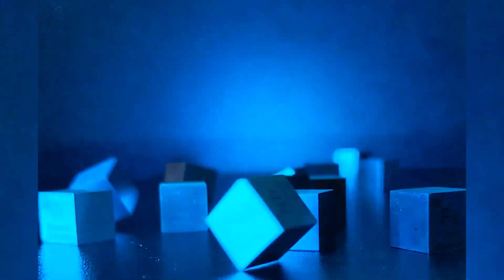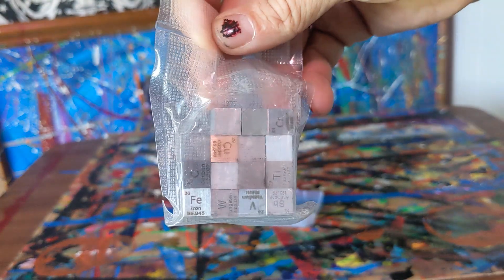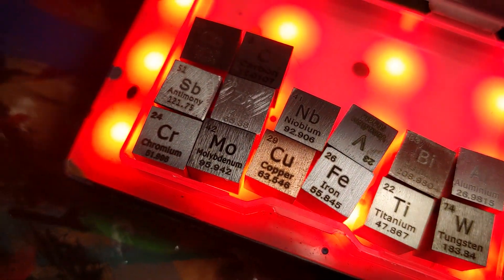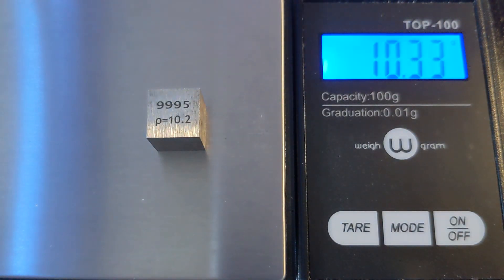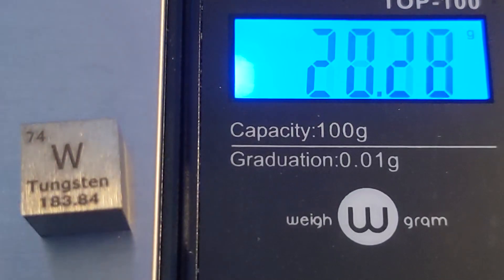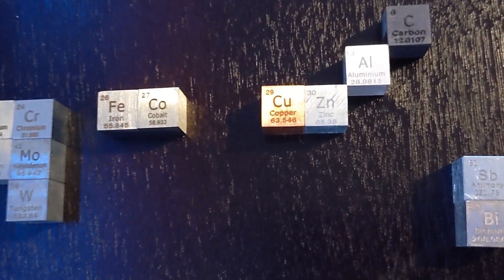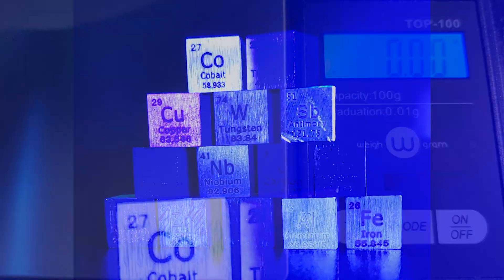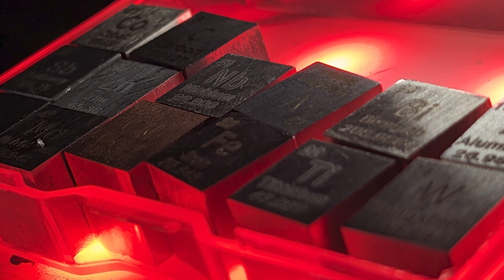Periodic Table Element Cube Set - Unboxing & Review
Today we're hands-on learning with the help of our set of Periodic Table Element Cubes.

Periodic Table Element Cube Set